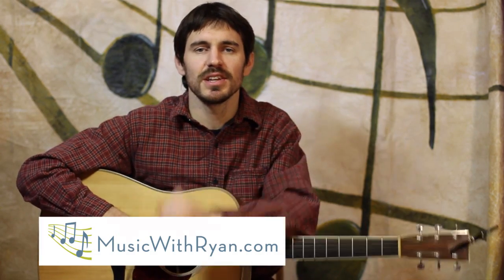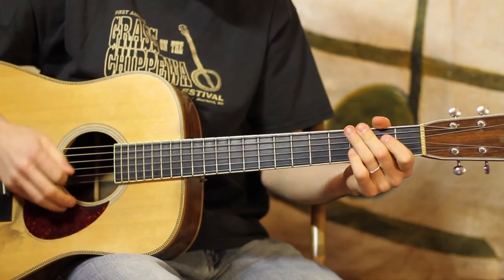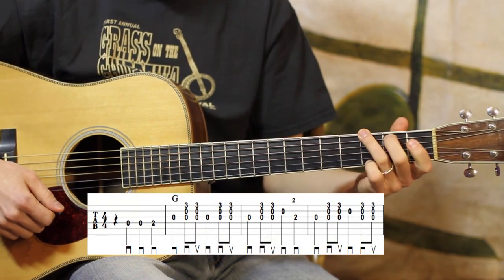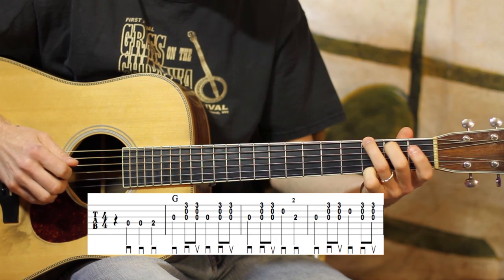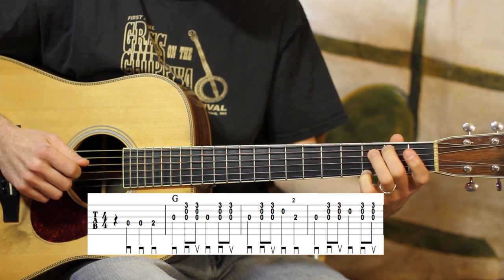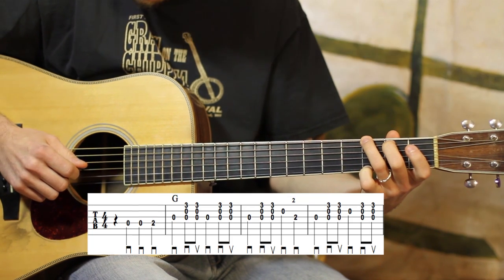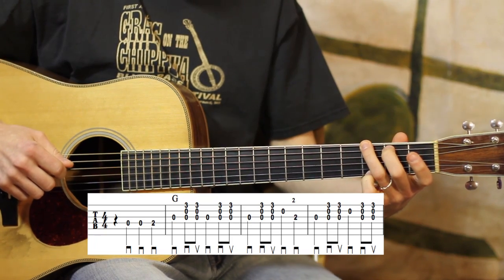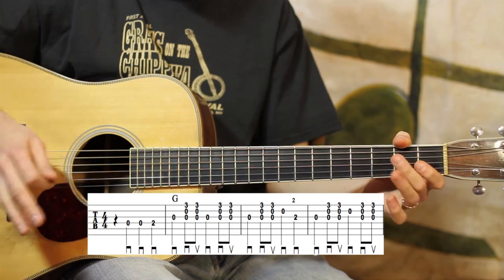Will the Circle Be Unbroken - Beginner Guitar Lesson - Carter-Style!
This lesson comes with over 25 minutes of video, PDF tabs and five audio backing tracks!
Become a Premiere member to access this full-length video and ALL of the instruction at my site.